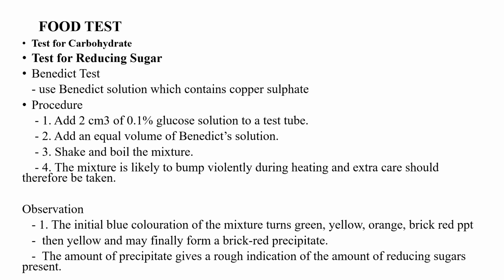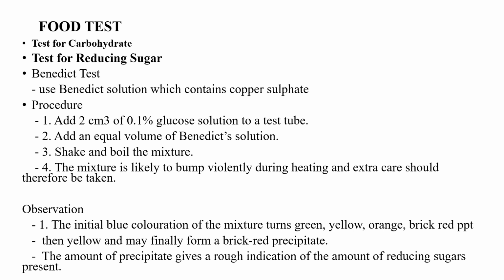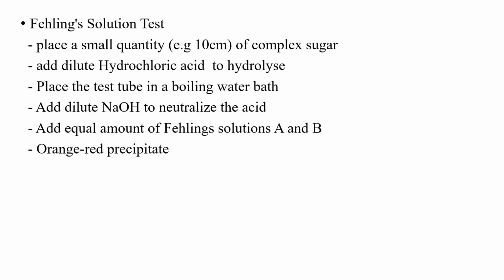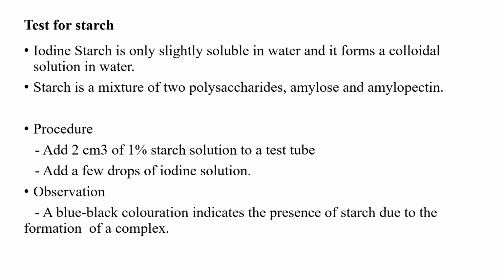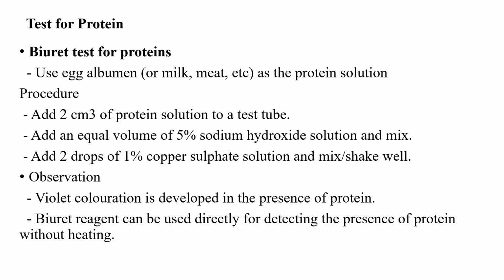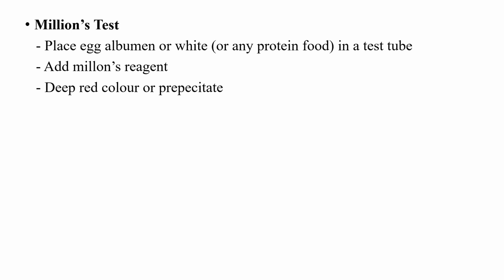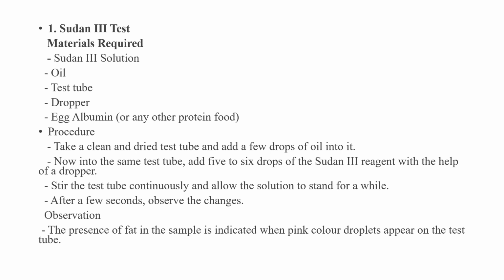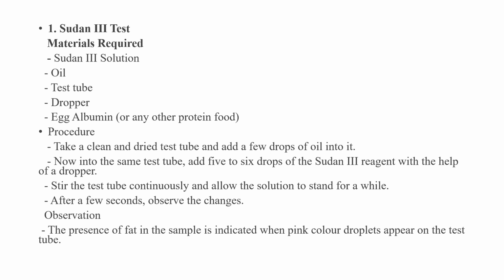Food Test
The video describes the different ways of testing for classes of food.